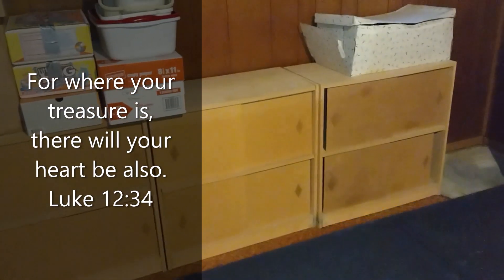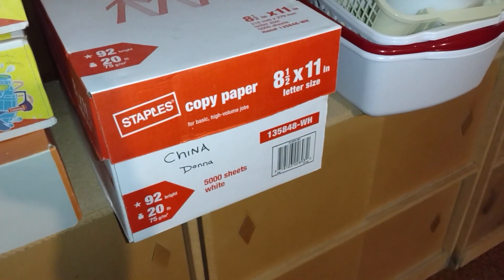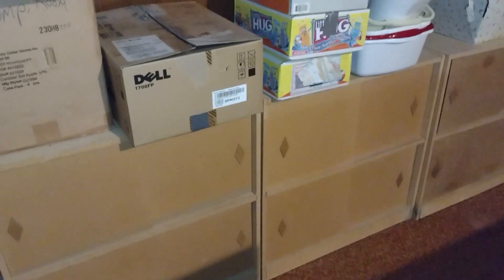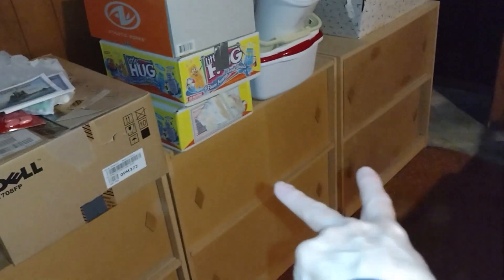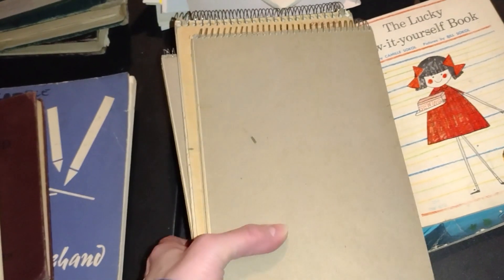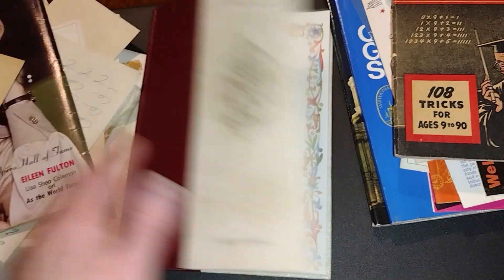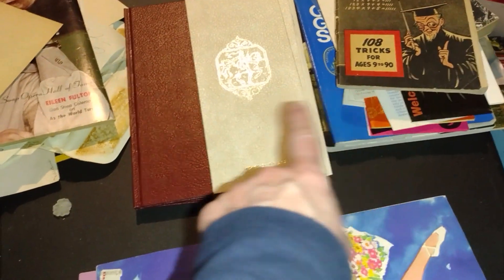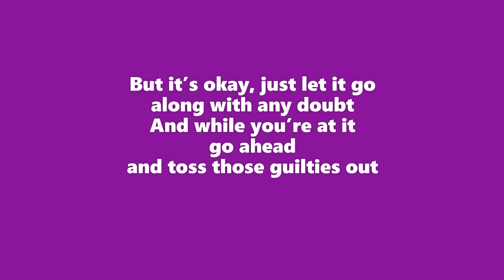TINY TIDY: BASEMENT_BOOKS & MOLDY CABINETS DECLUTTER/collab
For today's tiny tidy, I'm decluttering in my basement, including some books and a couple of moldy cabinets.

Stick around for my new decluttering poem: "WHEN YOU DISCOVER MOLD"

Grab your stuff and declutter along with me!

TEAM TINY TIDY
🧼Host: Sunday Dawn @TheHelpfulHome
 🌸Dee @DeeLovelyLife
🧹Diana @dianasimplifies
🧽Jen @HappilyOrganizedChaos
🧺Melinda @MelindaPlainandSimple
💦Amanda Jane @MindyourMatters
📦Jo @minimalzebra
🌻Noel @NoelWinters

✨️✨️✨️guest creators✨️✨️✨️
Karen @ThisMainerMom
Natasha @natashashealthyliving
Jen @LiveLaughLovewithJen
Katie @i.am.katiesanders
Shara @AtHomewithSharaC
Sara @TheSilverLining22
Brit @bitsofbritlevelingup
Michelle @Myeverydaywifelife
Vara @VaraVannerSimpleLiving

My video schedule:
Tuesdays: Tiny Tidy Tuesday--open collab series hosted by The Helpful Home
First Friday of the Month: 10 Minutes Better--open collab series hosted by me
Remaining Fridays: Decluttering (currently my basement)
Sunday's: SUNDAY BOOK DECLUTTER WITH ME

Join me as I continue clearing the clutter from my home. We can do it together.

And stick around to the end for another decluttering poem.

HAPPY DECLUTTERING!!!

recovering hoarder going messy to minimal